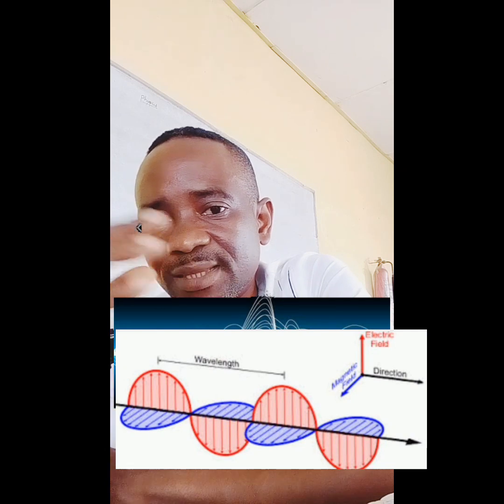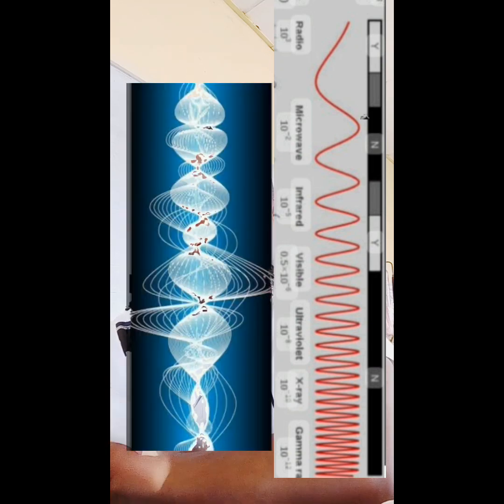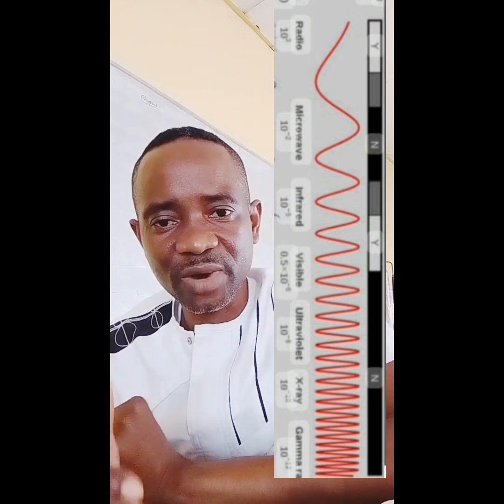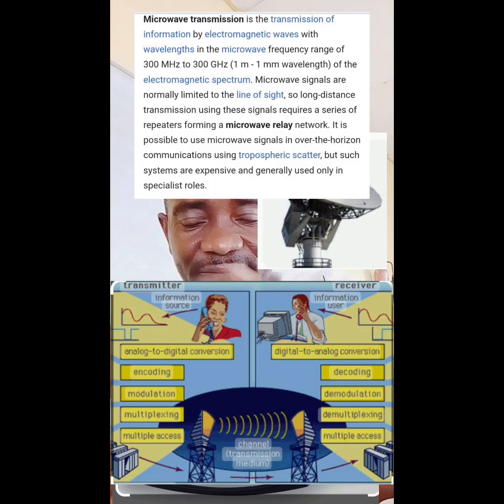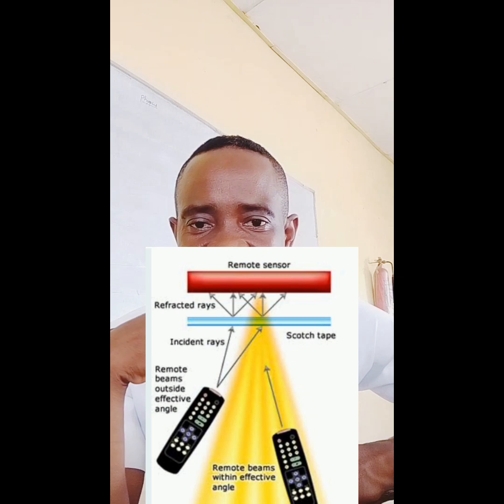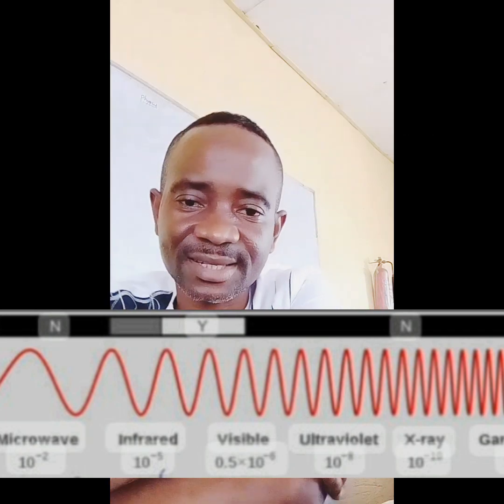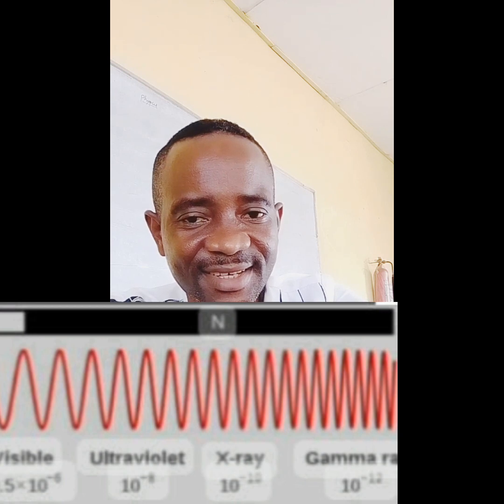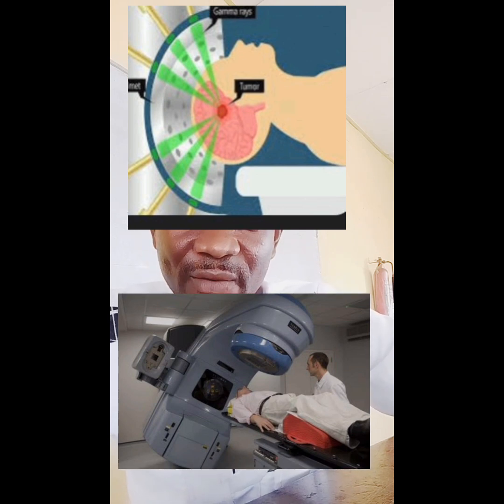Electromagnetic Waves; the applications